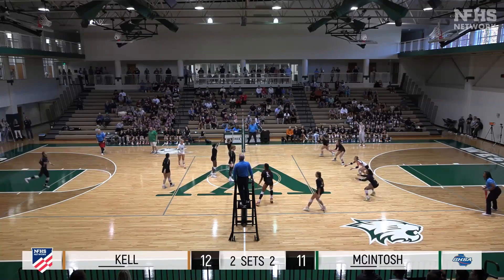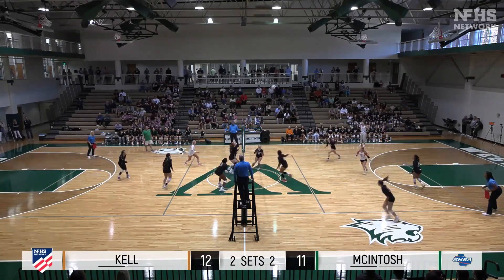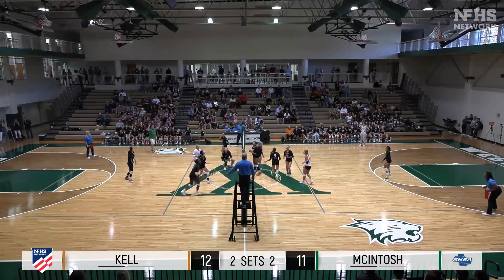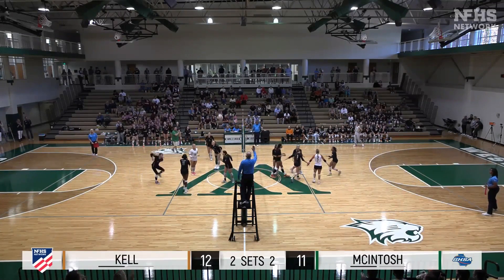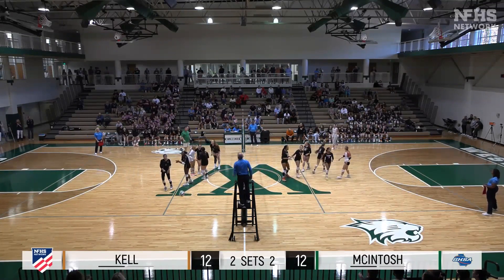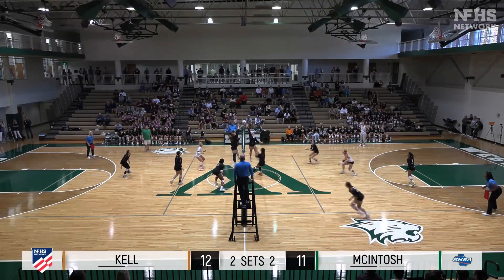Illegal Attack Via Overpass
What do you have on this play?